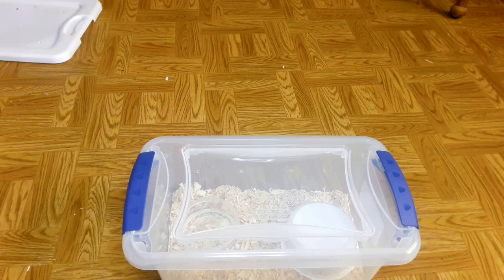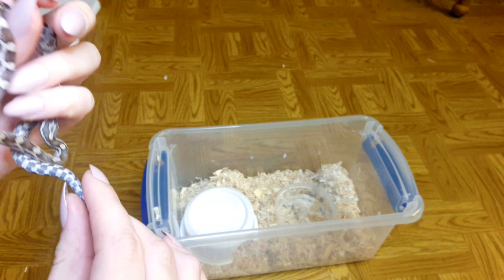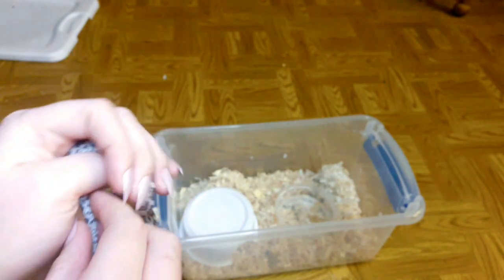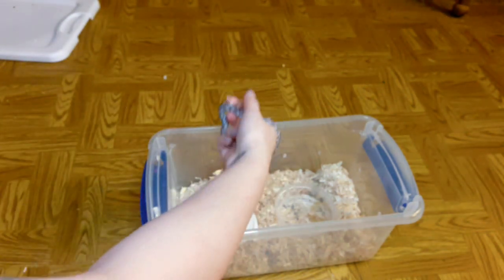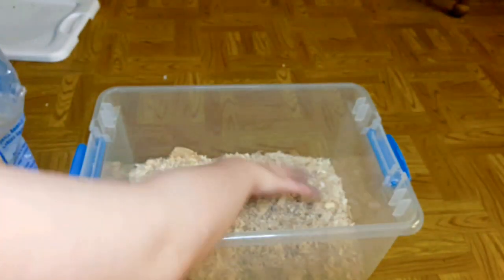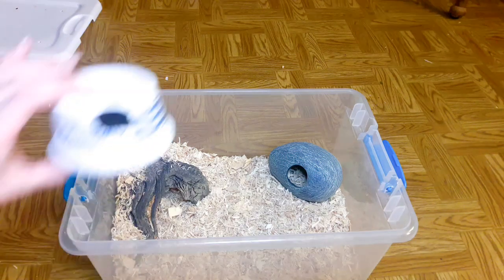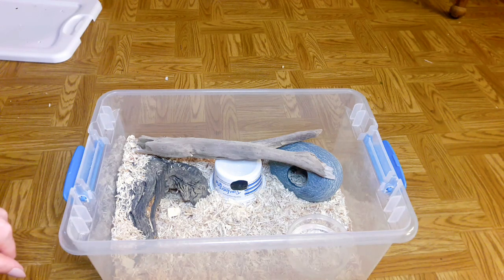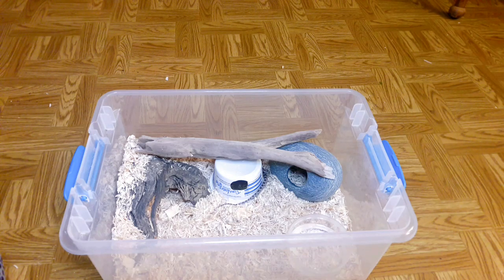Baby Corn Snake Setup